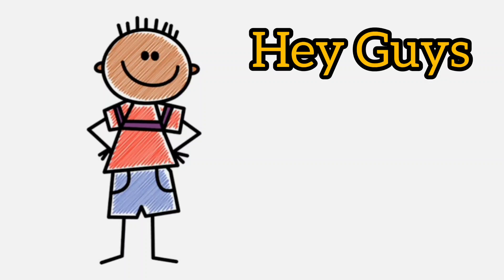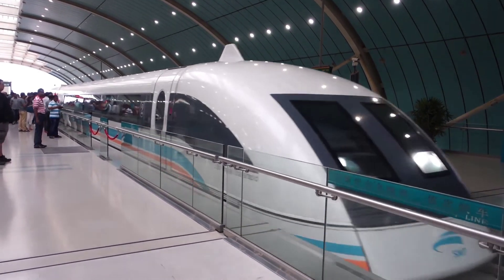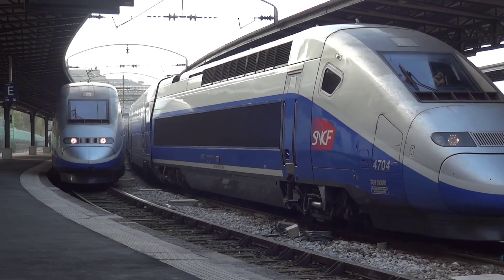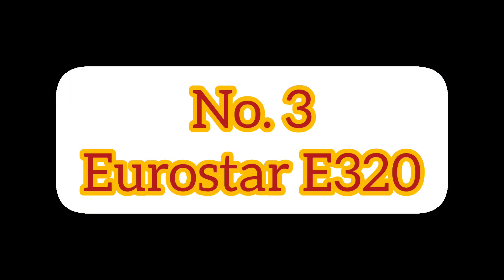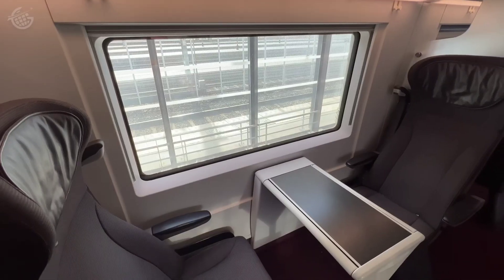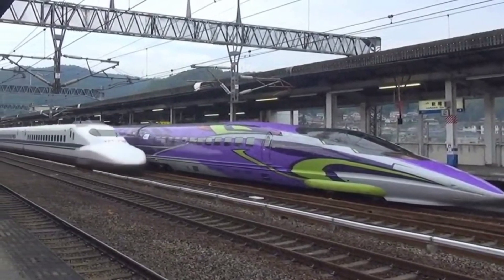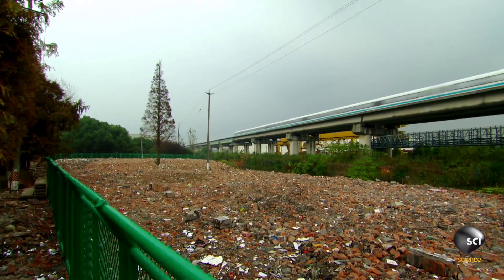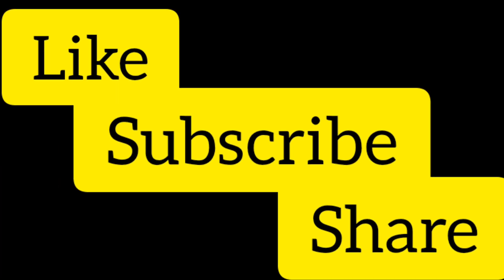Five World's Fastest Train || Shanghai Maglev || Shinkansen Hayabusa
Top 5 Fastest Trains in the World High-SpeedTrain Technology
In this video, we'll explore the world's top 5 fastest trains that are known for their high-speed technology and efficiency. From Japan's bullet trains to China's futuristic maglev trains, we'll take a closer look at their speed capabilities, technical features, and the fascinating history behind their development.

We'll start with the Shanghai Maglev Train, which currently holds the title for the fastest commercial train in the world, with a top speed of 431 km/h. Then we'll move on to the Japanese Shinkansen, also known as the "bullet train," which revolutionized train travel in Japan with its sleek design and speed of 320 km/h.

Next up is the TGV in France, which operates at a maximum speed of 357 km/h, making it the fastest train in Europe. We'll also explore Germany's ICE train, which boasts a top speed of 330 km/h, and the E5 series Shinkansen in Japan, which can travel up to 320 km/h.

As we take a closer look at these impressive trains, we'll discuss the engineering behind their speed, safety features, and the impact they've had on transportation in their respective countries. Whether you're a train enthusiast or simply fascinated by technology, this video is sure to leave you in awe of the incredible speed and efficiency of the world's fastest trains.